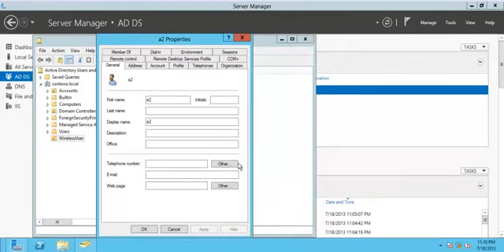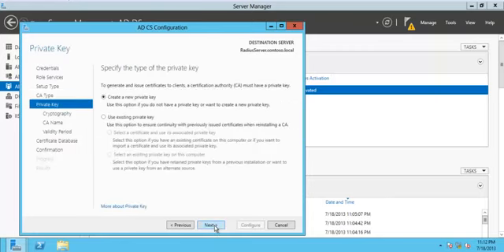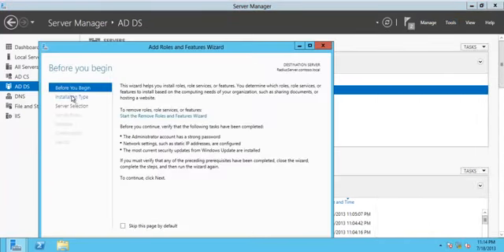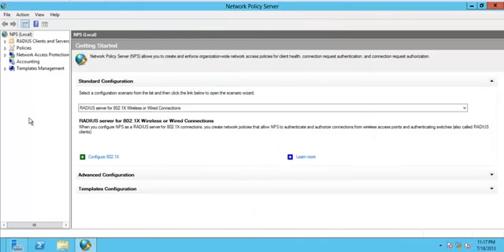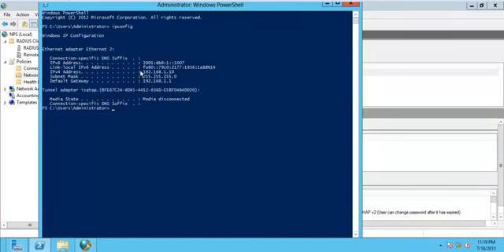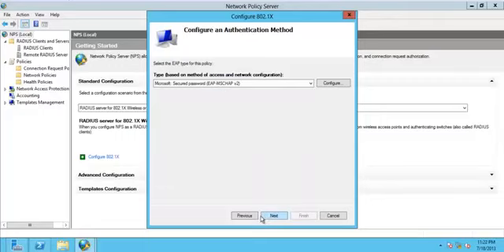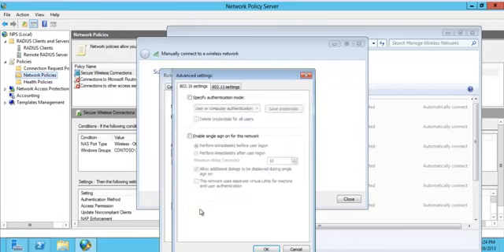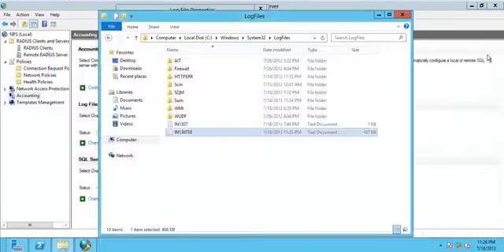WiFi Radius server in Server 2012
Radius server in Server 2012 for WiFi